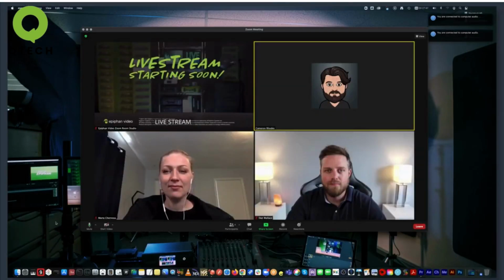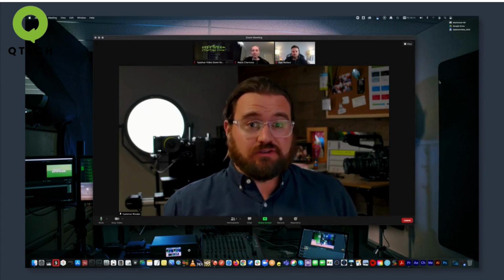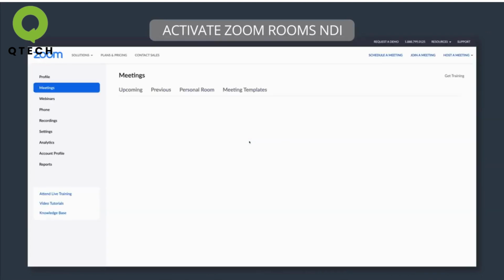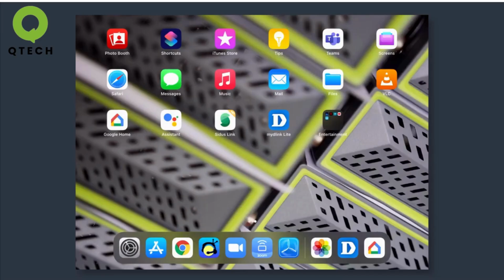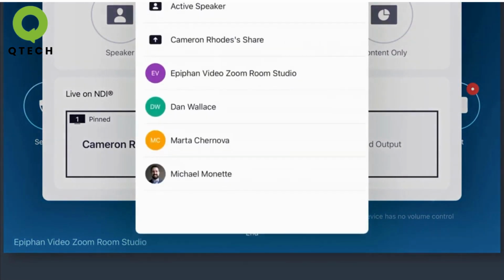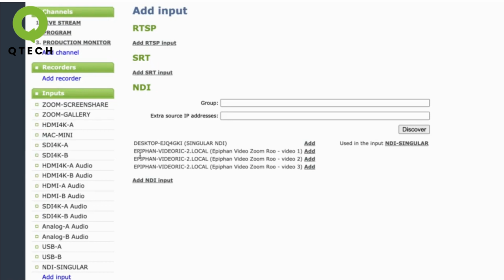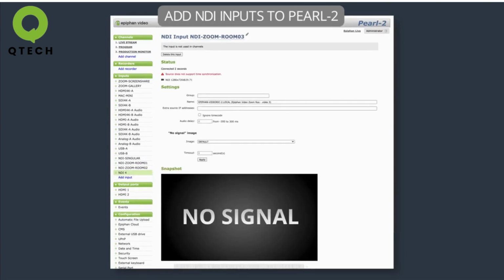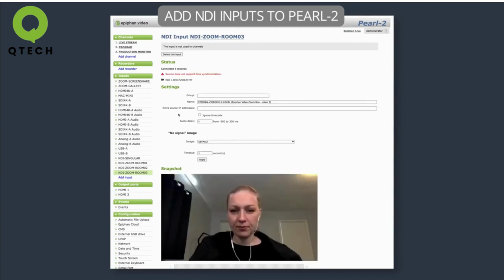QTech : How to use Zoom Rooms NDI with Pearl-2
Zoom just added native NDI® (Network Device Interface) support to Zoom Rooms, which adds some exciting possibilities for video production.

For instance, you can use a professional video encoder like Pearl-2 to produce higher quality Zoom Room productions, with custom layouts. You can stream these productions out live to any platform, or simply record them for post production.

That’s great news for Pearl-2 users.  Watch this quick tutorial to learn how.